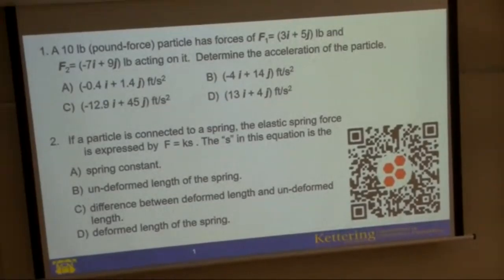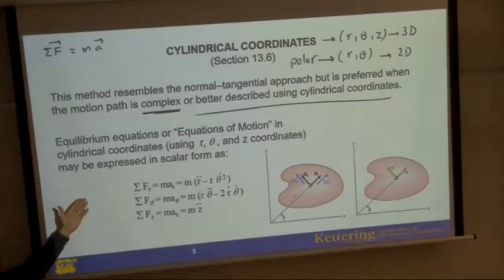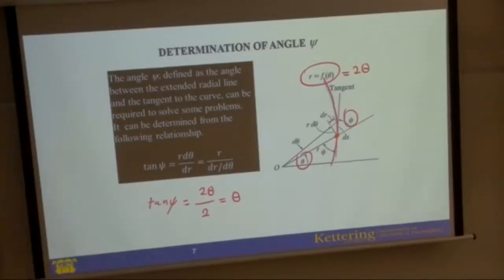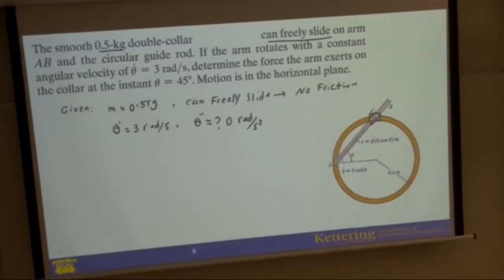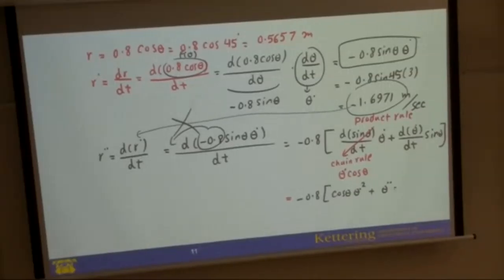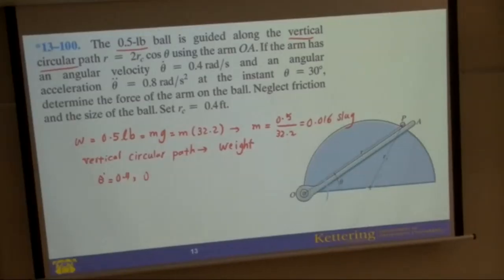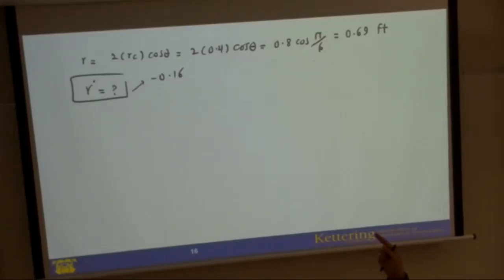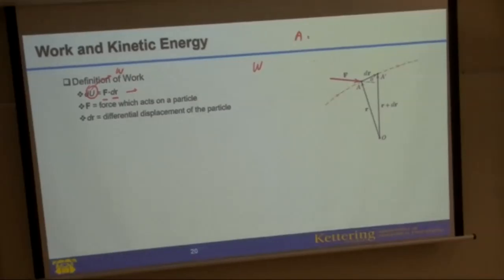2/19/26 MECH-310-02: Dynamics